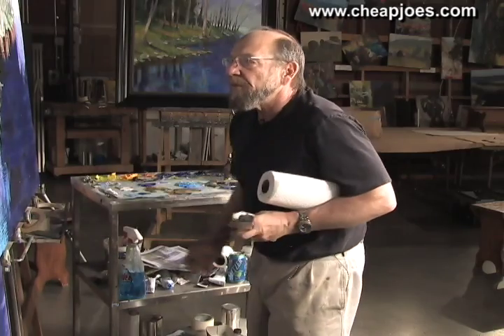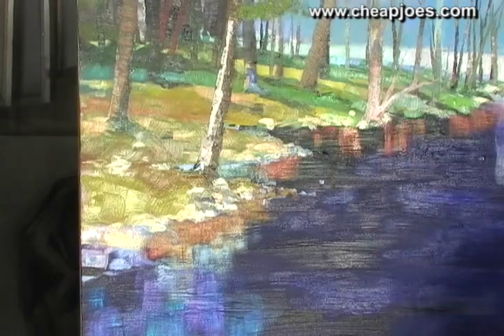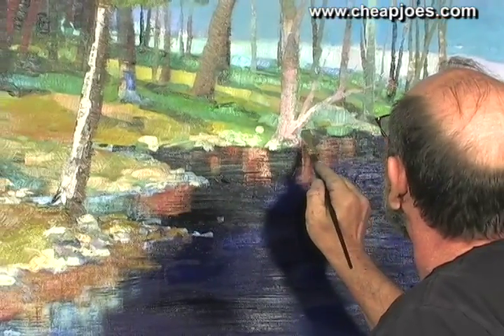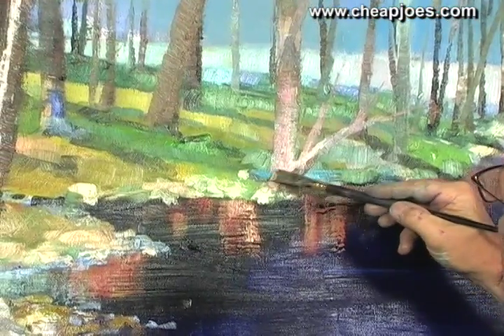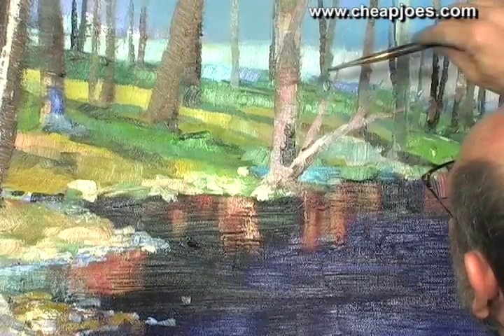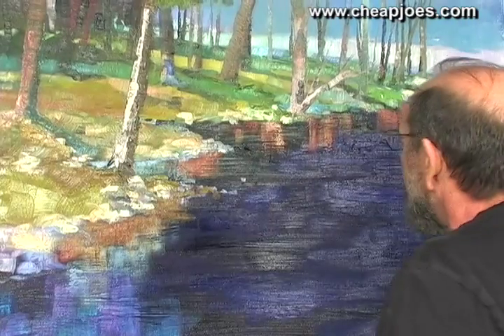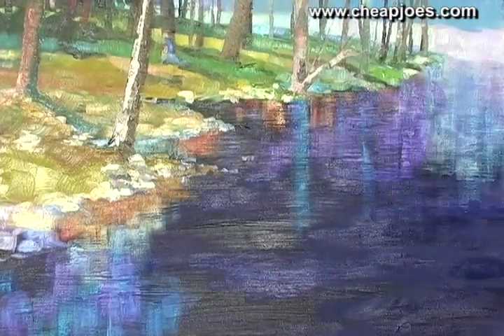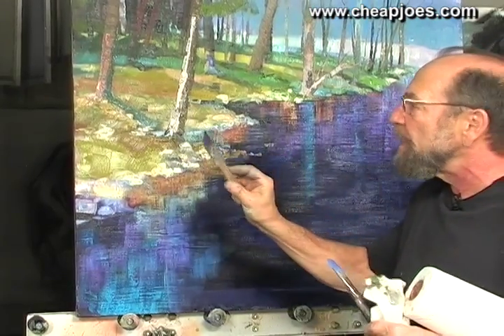Creating Shadows and Reflections in Landscapes Part 10 of 11 with Andy Braitman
-- Welcome to Artist Palette Productions at Cheap Joe's Art Stuff

Now this is the stuff that everybody sees, all the shadow work, but it's all the layout before that makes this work. All I'm doing now is focusing our attention at certain areas that let us not see all the other stuff.

I'd like to get a shadow from this tree to come down this bank and carve that. I may just take my knife and make sure I don't have too much wet paint there.

I'm going to have that shadow come down and help contour that land. I'm going to work here to have this trunk work and probably do the same thing over here. Get this area really interesting.

This may be sufficient information to hold the rest of that painting together. That's what I'm hoping so I'm going to try to do that now.

That means getting a nice cool shadow, a dark cool shadow, down across this edge. Remember, that the tailing edge is more important so I'm going to make that crisp and the front edge I'm going to break up with some grass.

I want each of these trees to hug the ground a little bit so I'm going to have some sunlight come in and spill up the trunk this way. Just see if that's going to work.

Still a little wet, this might not be the final go round on this painting but it gives us a good idea and gets us closer.

At this point I'm using a lot of paint and little strokes. I want to draw attention to the sunlit side of this tree. That shadow is a little sharp so I'll play with it a bit. Now I'm happy with it.

Then I'll come over here and work around that tree which means a much smaller brush and some pretty color in there for the water.

Take the water right up behind that tree. If we're going to do that we need to make that tree a little darker so we can see it.

We're getting that water to come back behind the tree and show the land mass in front. Then make the tree hug the ground.

The reason I'm working so hard on this is this is going to be, I hope, sufficient to hold the whole painting. So I'm working hard to get enough contrast in these areas to focus our eye and keep us off the rest of it.

This make take another layer so I'm just going to drop in some dark right now and that means I'm going to go against this shape.

So at this point I'm just going to real lightly give myself a nice horizontal dark. Just enough to really make it so we can see it from across the room.

That means this tapers down pretty abruptly. I'm not going to finish that, I know where it will go, but right now I'm not going to finish it. I'm going to put a little green along the shore line.

The trick is not to draw because that's always problematic. If I set it up right I know what color goes in this area and I should be able to just put that color down.

I've got a warmer color here, cooler color there and a much cooler color there. I can start putting that reflection in the water.

This is where it's fun to keep going back and forth. You can't be in a hurry, this should take a little time.

As still a body of water as this is, I'm either going to be working horizontally or vertically right now. I'm not going to do too much angle, I just want to get this to lay in and be attractive.

I'm running out of stuff to say because at this point I'm just really looking. I'm just trying to make that a nice soft transition, I want this to be pretty. I want to have some transition here from the purple to the ground.

Then as it gets a little hard to distinguish I'll come back with that mixed black again and the tip of this big brush and just drop in and reinforce where that land mass ends and where the water begins.

It's amazing what that little dark will do for our brain to have it be comfortable with what's happening. In almost every case that should be a series of really stong horizontal pops rather than any angled pops.

That's just going to reinforce where those rocks are and the base of the ground. See how that just anchors the piece. It's really cool how this works.

It's just a rhythym that you're going to notice. YOu should just spend a lot of time out on the water looking back at the land so you can have some references for this.

Again, this is not the finished piece but it's close enough to get to the point where I should be getting some pretty high contrast in. I'm trying to get enough to make this interesting. And that's going to have to dry for me to work across that edge.